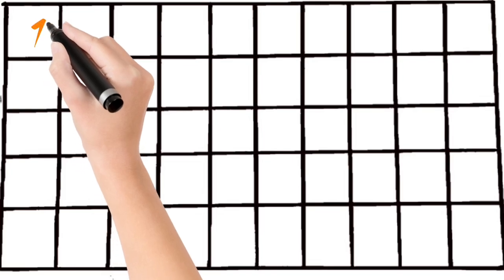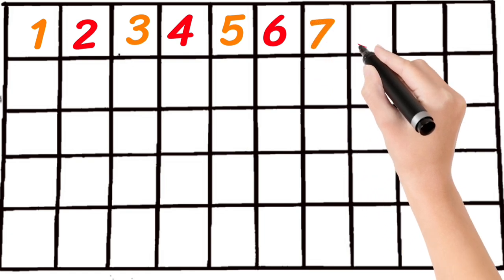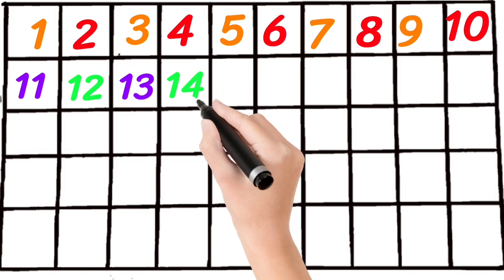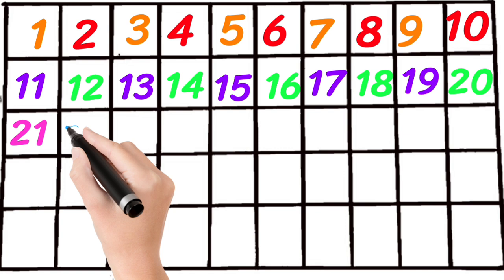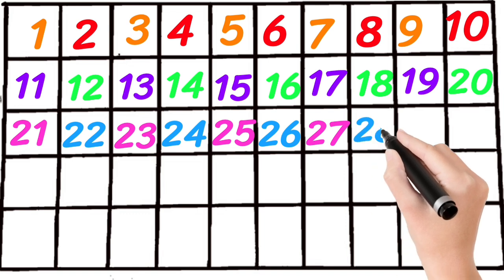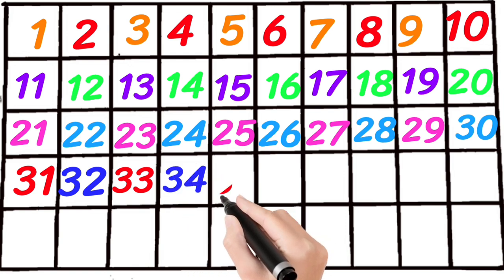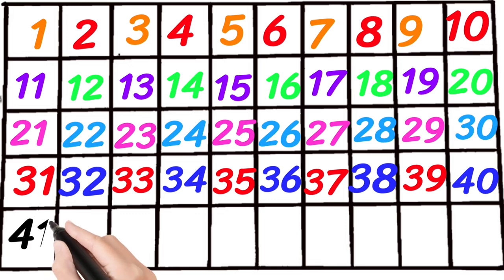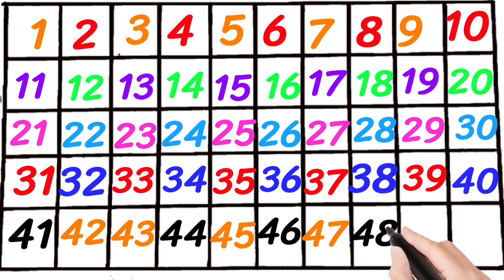Count 1 to 50// toodles learn number in english// preschool learning colour and counting 1 to 50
Count 1 to 50// toodles learn number in english// preschool learning colour and counting 1 to 30 counting handwriting number // toodles learning and kindergarten learning 12 and 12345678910
1 to 50 counting handwriting number l preschool learning video // one two three // 1 se 50 tak ginti
1 to 20 counting // 1 से 20 तक गिनती // learning counting handwriting number // one two three four
1 to 10 counting number // handwriting number one two three // preschool learning video
1 to 30 counting handwriting number // one two three // गिनती 123 // 1 से 100 तक गिनती // number 123
Learn counting from 1 to 50 with our fun and interactive preschool learning video! In this video, we will practice handwriting numbers and counting skills through a engaging and colorful animation. Perfect for kids who are just starting to learn numbers and counting. Our video uses number blocks and tracing to help your child learn and practice counting from 1 to 50. This math fun video is designed to make learning counting easy and enjoyable for your little ones. Watch and learn with us as we count from 1 se 50 Tak ginti in this exciting educational video!